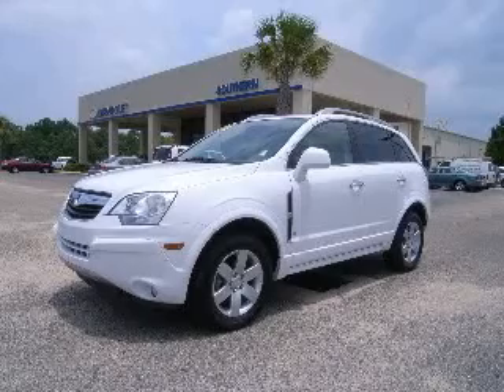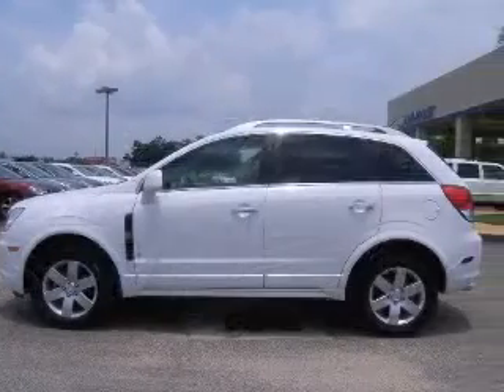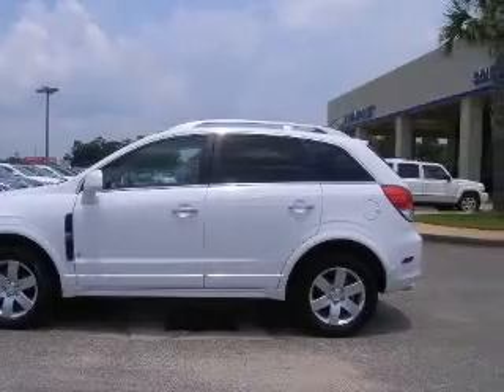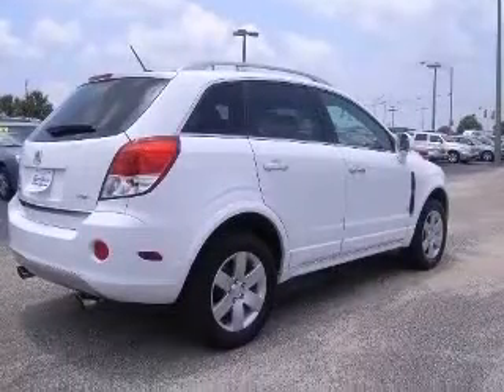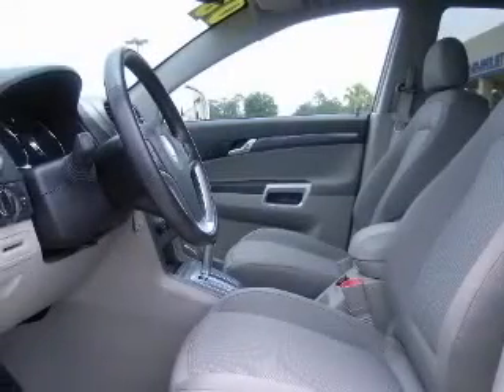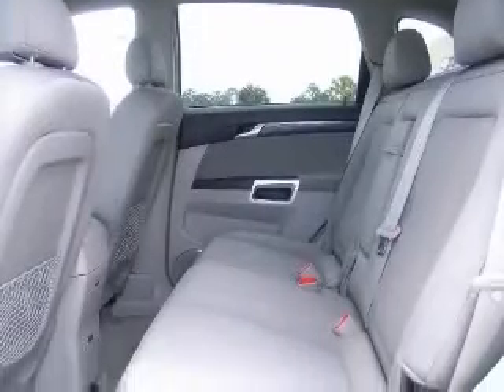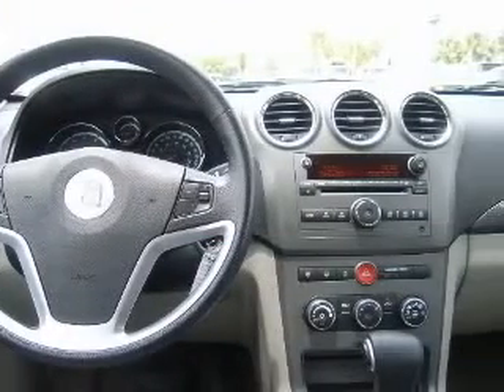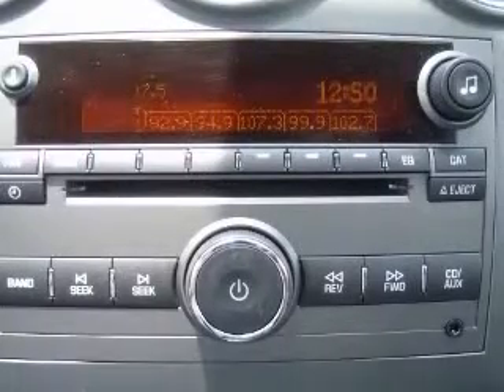2008 Saturn VUE Foley AL Southern Chevrolet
Southern Chevrolet
2255 South McKenzie Street

2008 Saturn VUE V6 XR
Engine: V6, 3.6L, SFI
Trans: 6-Speed Automatic
Color: Polar White
Mileage: 31,250